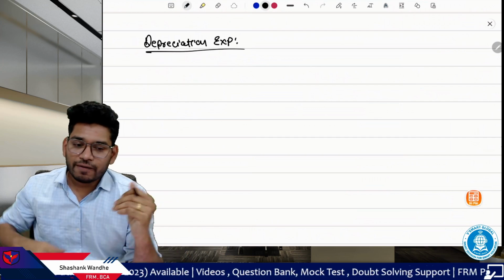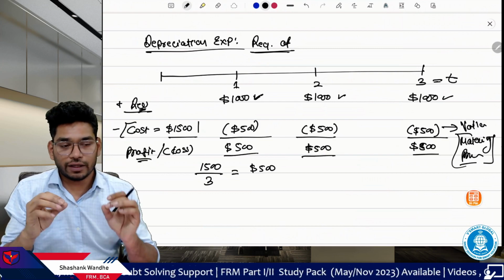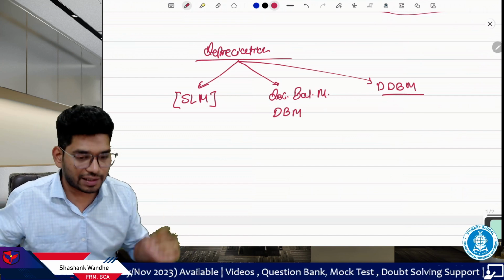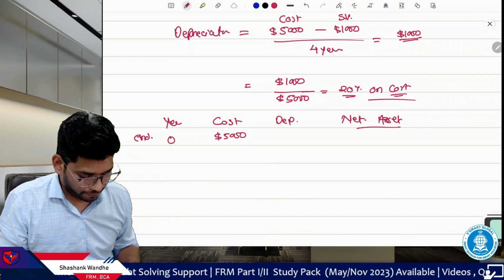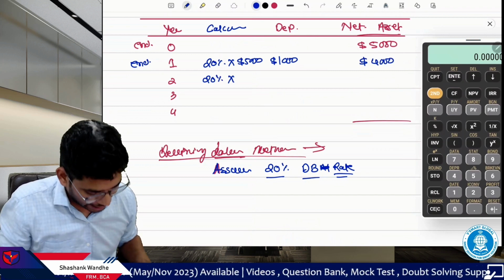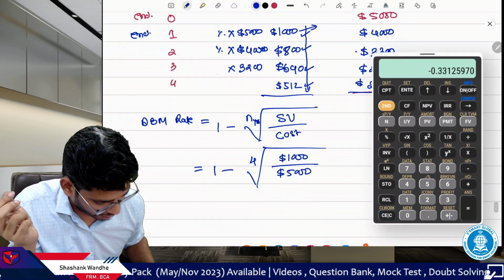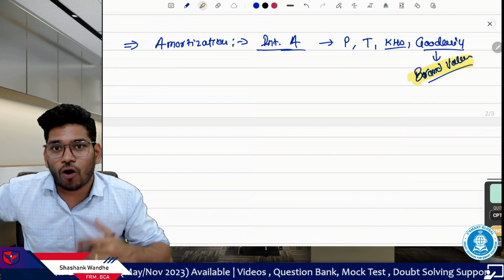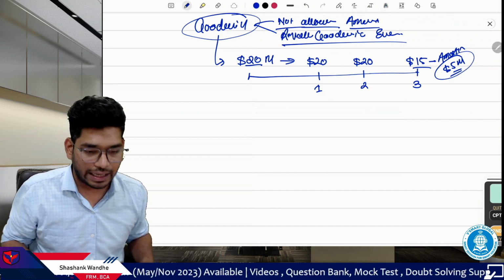Depreciation Amortization CFA Level 1 FSA 2023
CFA Level 1 Financial statement analysis
Income statement analysis
Depreciation, Amortization and Depletion
🚀 Ready to ace CFA Level 1? Join our Telegram channel for exclusive content! for more resources and community support.

👉🏻 For Course Related Queries WhatsApp Faculty Shashank Wandhe on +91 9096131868

🔴Check our Popular FRM Prep Packages for FRM 2023

💻FRM Part I Full Study Package with Mentorship May/Nov 2023 (Downloadable)
💻FRM Part I Essentials Package May/Nov 2023 (eBooks, Mock Test, Question Bank)
💻FRM Part II Full Study Package May/ Nov 2023 (Downloadable)

✅ We are GARP Approved FRM Prep Provider
✅ Complete FRM Doubt Resolution by Experts with our Mentorship Package.